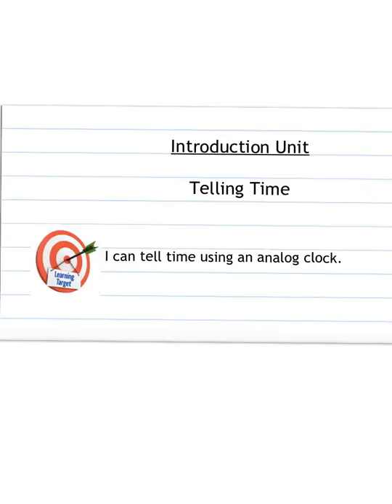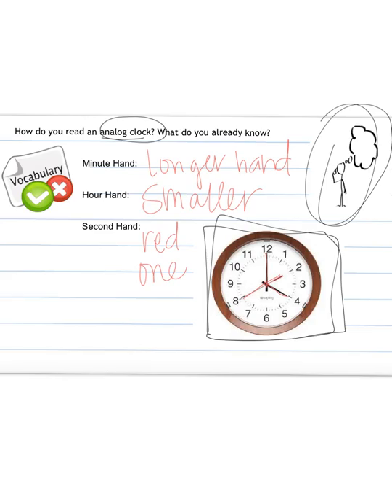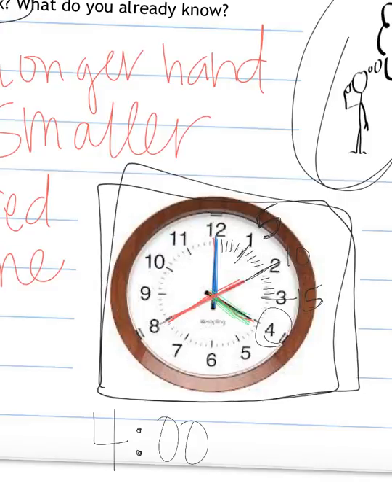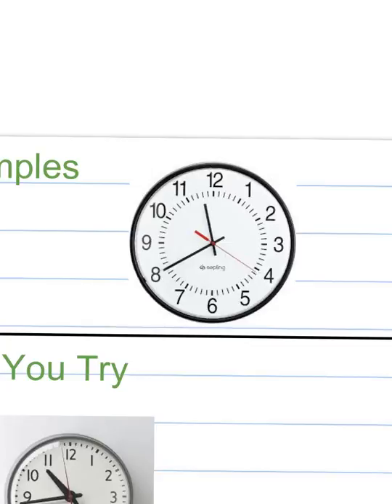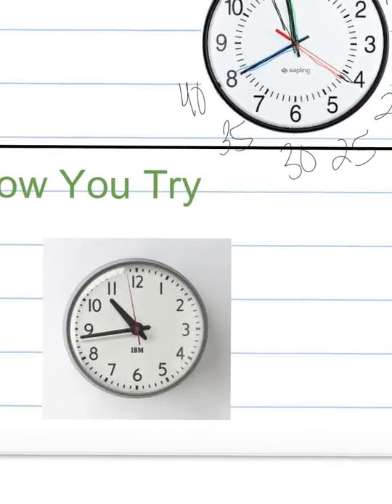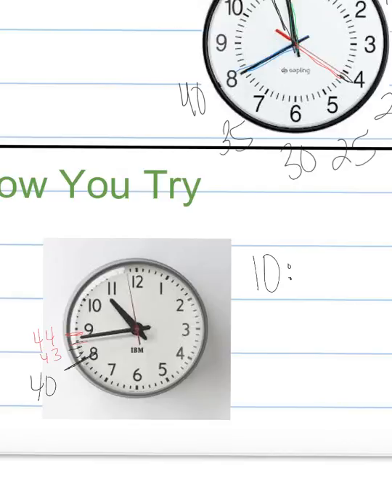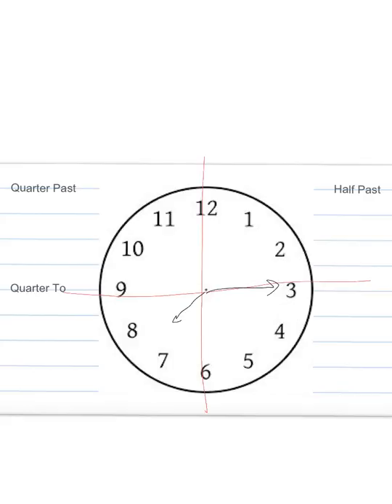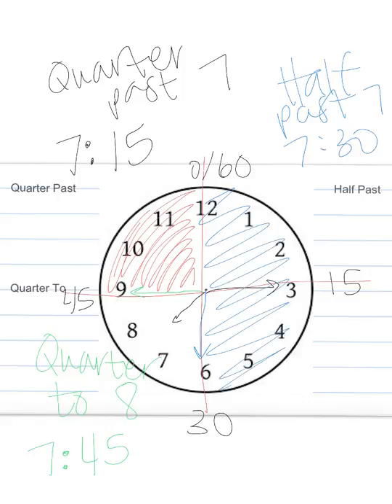U0: Telling Time